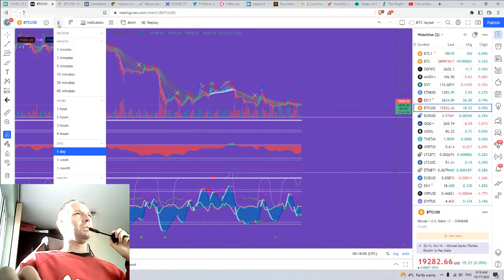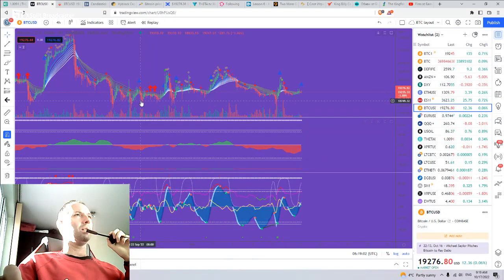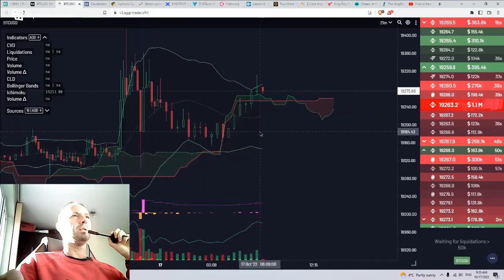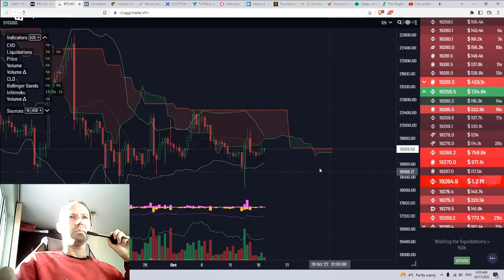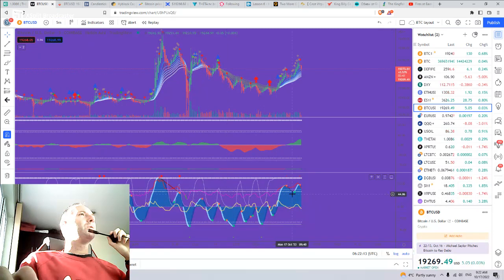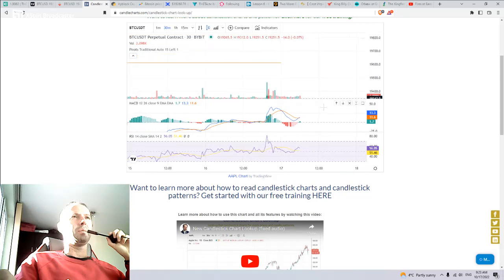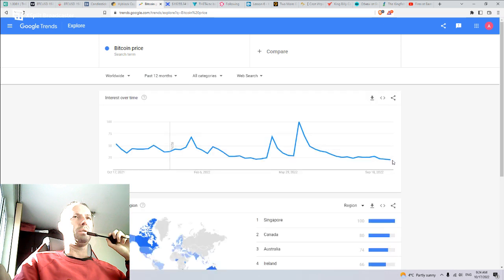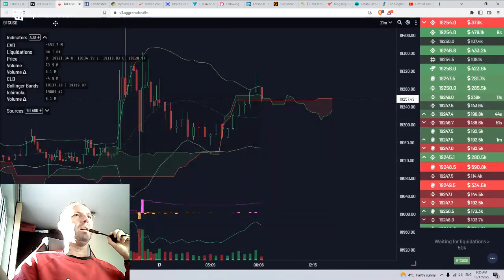Bitcoin - sniffing for a long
bitcoin analysis, trading